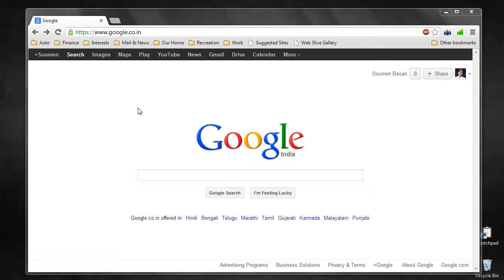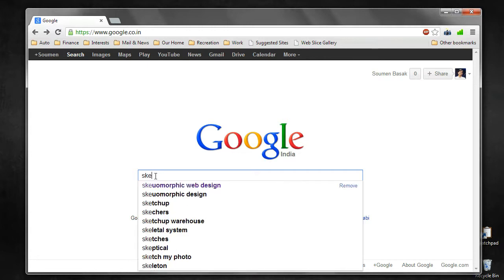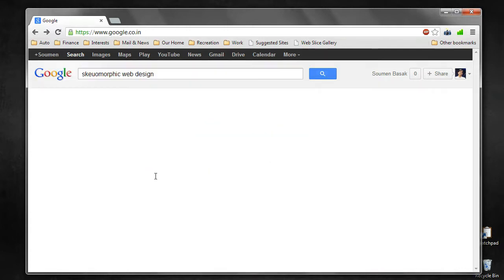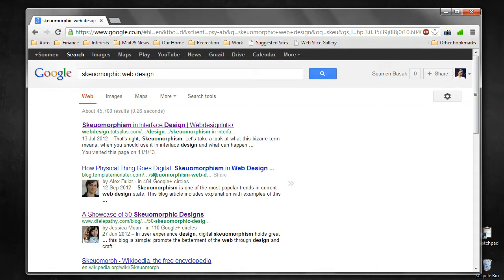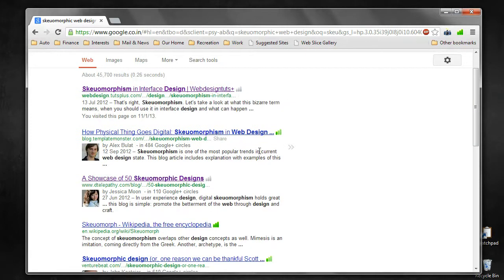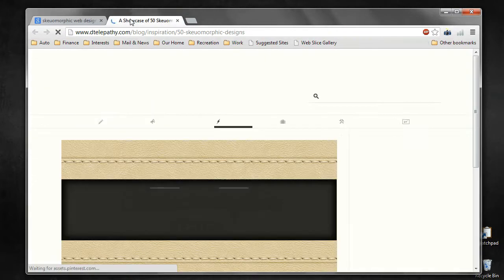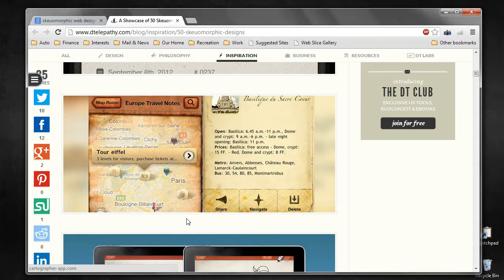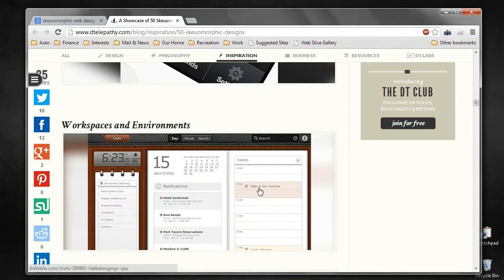Web Page Design - Skeuomorphism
Explanation and examples of Skeuomorphism in web page design.